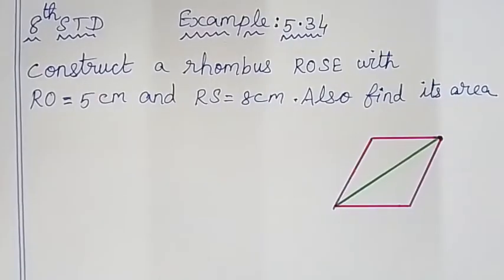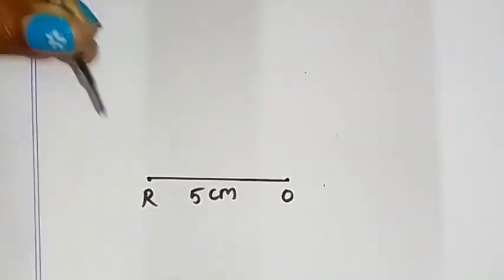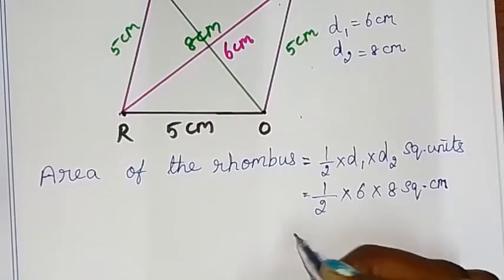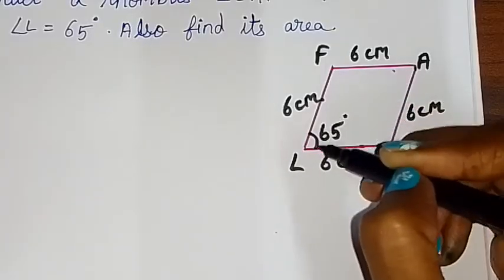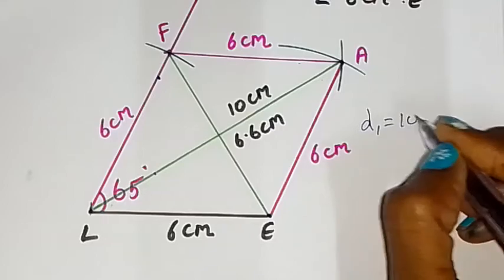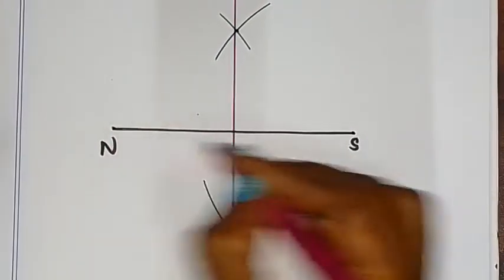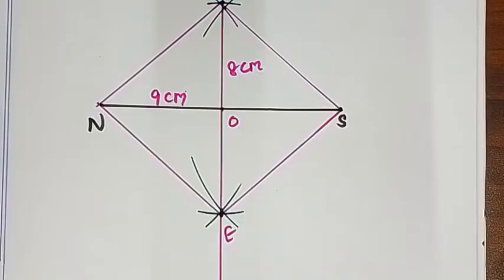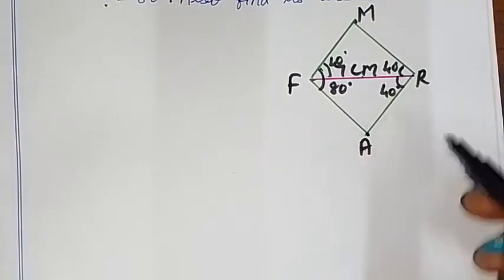TN 8th ch 5 geometry example 5.34,5.35,5.36,5.37 construction of rhombus explained by Sridevi Mam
TN samacheer class 8 maths chapter 5( geometry ) example 5.34, 5.35,5.36,5.37construction of rhombus clearly given by sridevi mam | 8th maths in tamil | full book syllabus 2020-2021 | new syllabus 2020 to 2021

Tamilnadu Samacheer New syllabus 8th std Maths class 8 maths  ch 5 ( geometry ) full book new syllabus 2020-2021 example 5.34,5.35,5,36,5.37 construction of fhombus solution